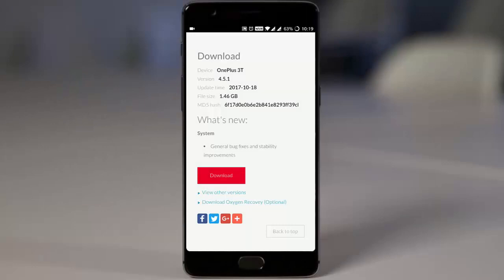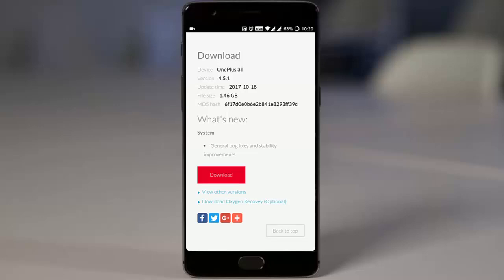Oxygen OS 4.5.1 for OnePlus 3/3T | What's New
This video will show you What's New on OxygenOS 4.5.1 OTA Update for OnePlus 3/3T.

Here are some of the highlights of this build:

System
General bug fixes and stability improvements

Music Credits...